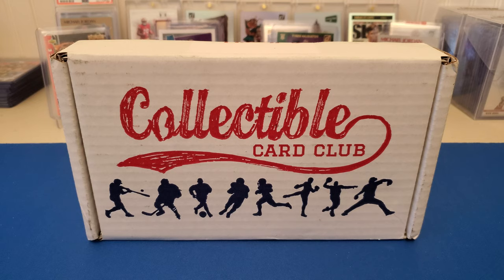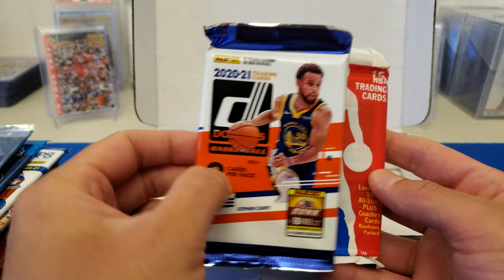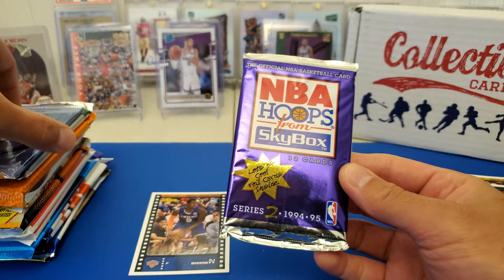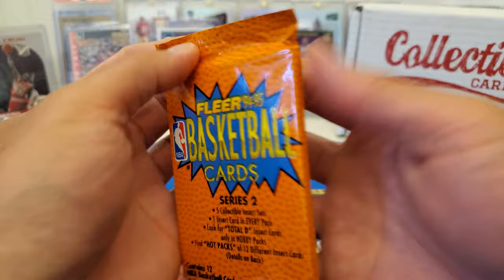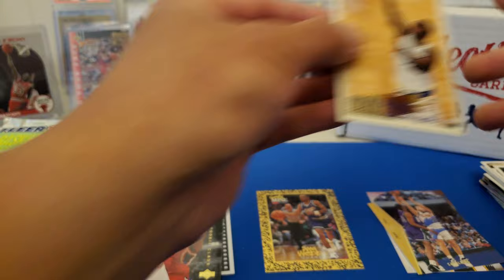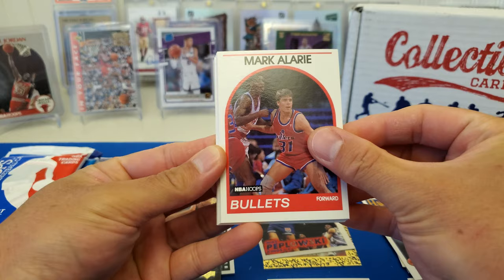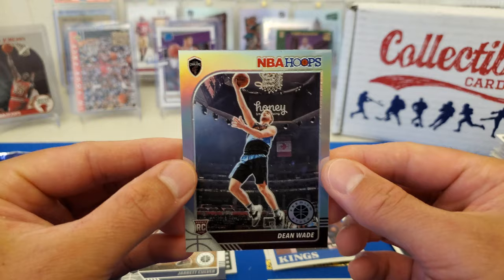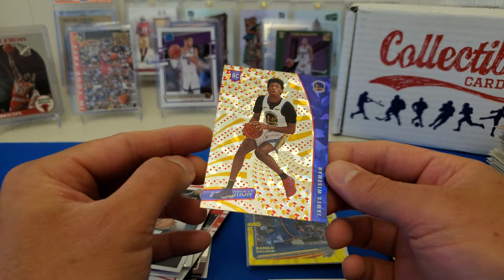The Last Collectible Card Club June Box 2021